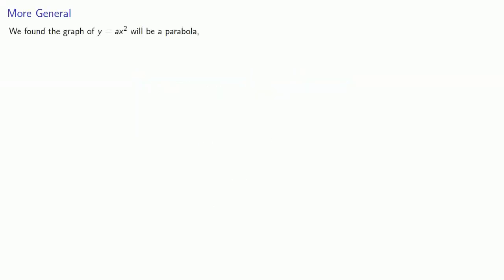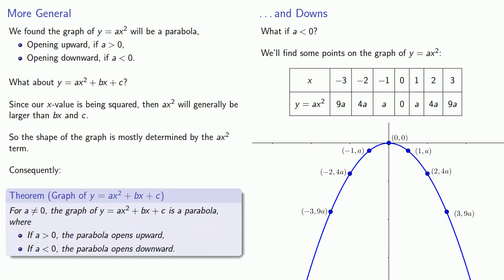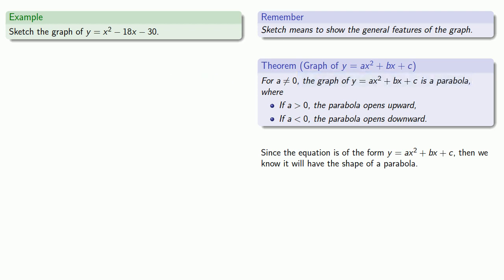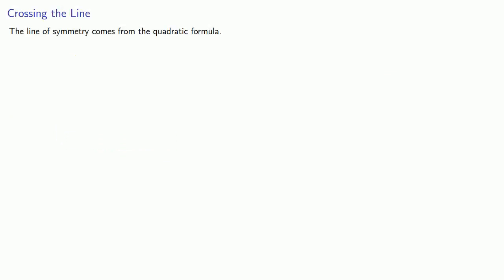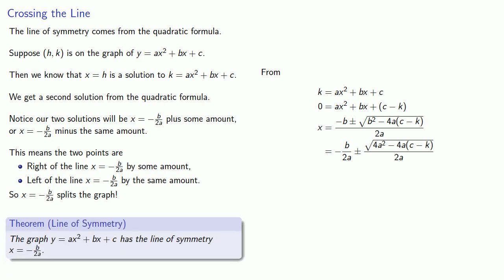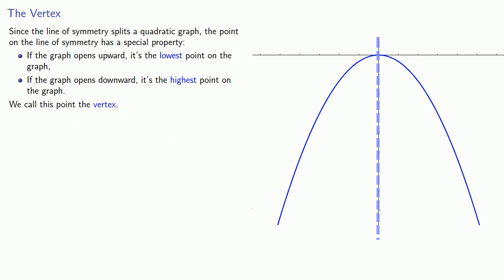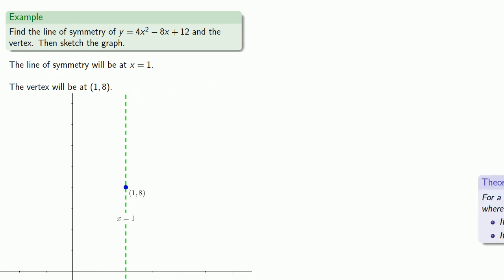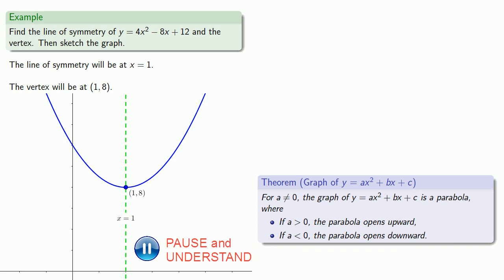Graphing Quadratic Functions, Part Two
Graphing a quadratic function using the line of symmetry and the vertex.